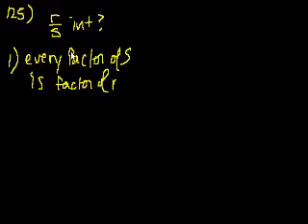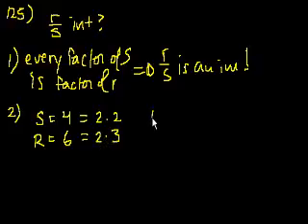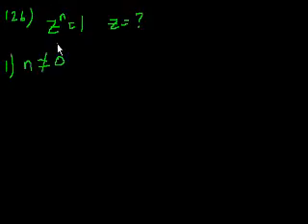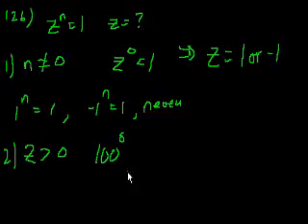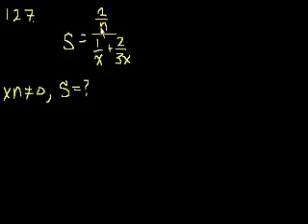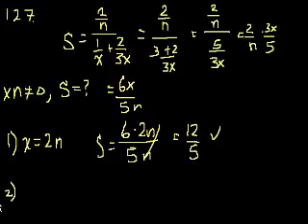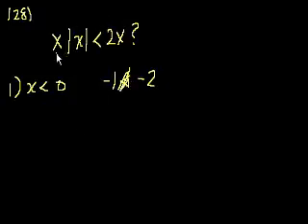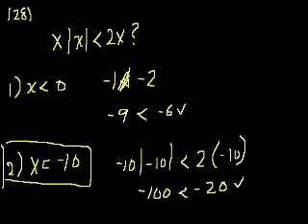GMAT Data Sufficiency 31